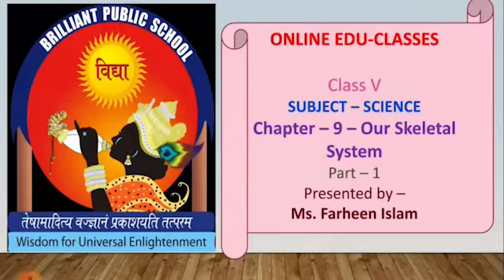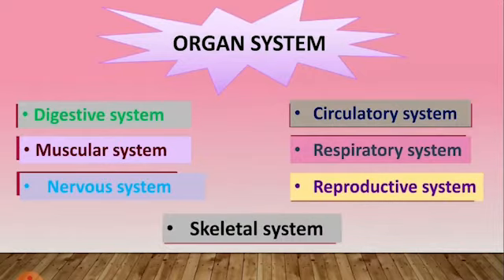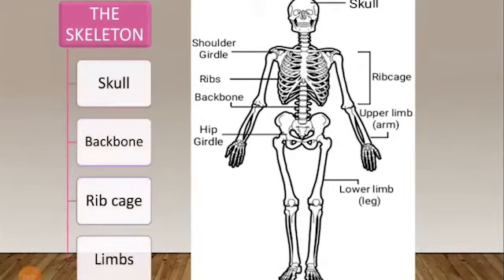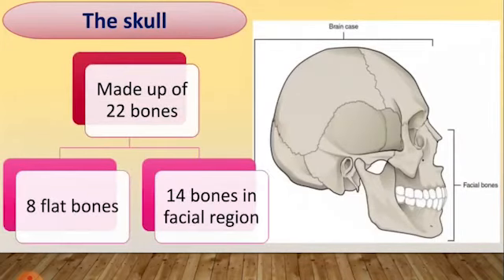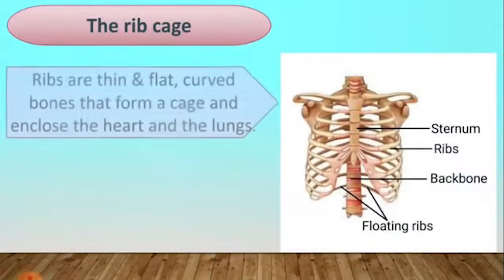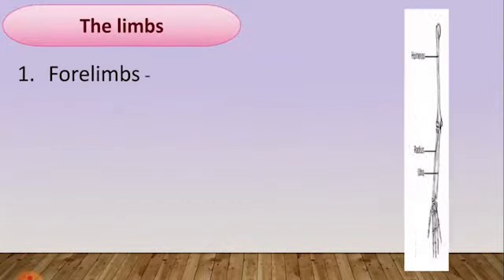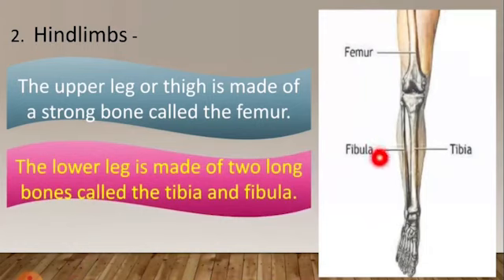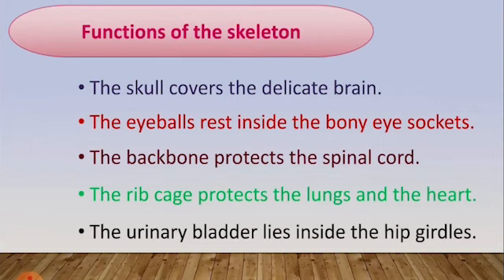Sub - Science Topic- Our Skeletal System Part-1